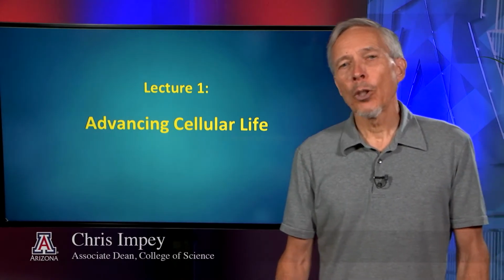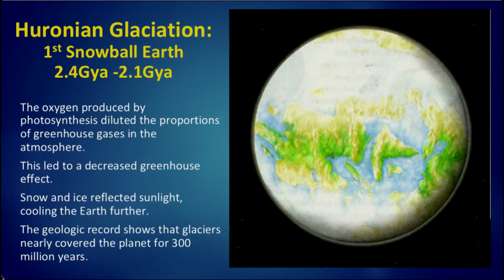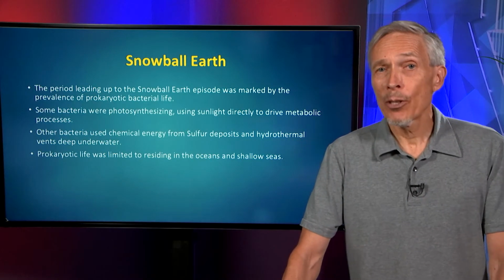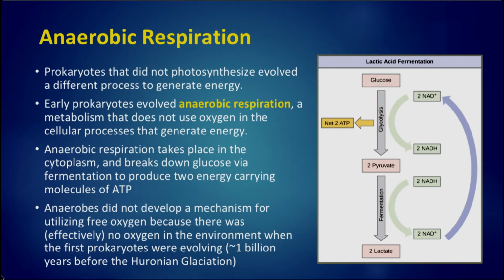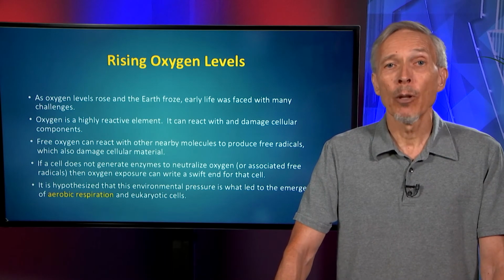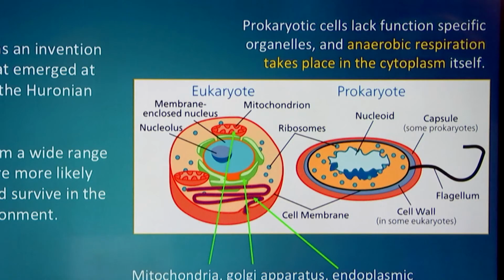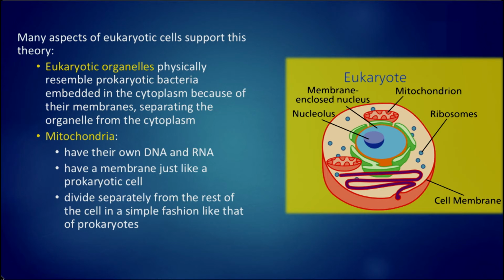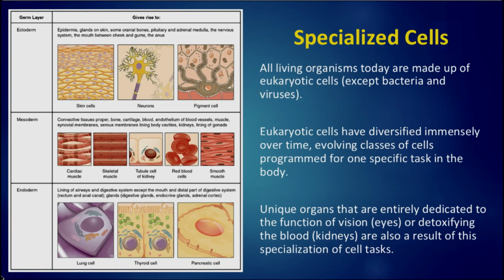Advancing Cellular Life | Astrobiology Course 5.1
Learn the foundations of astrobiology from Professor Impey, a University Distinguished Professor of Astronomy at the University of Arizona, with our Astrobiology: Exploring Other Worlds course here on YouTube. This video is part of module 5, Complex Life & Intelligence.

Want to take the free course from start to finish, including assignments and quizzes to help your learning?